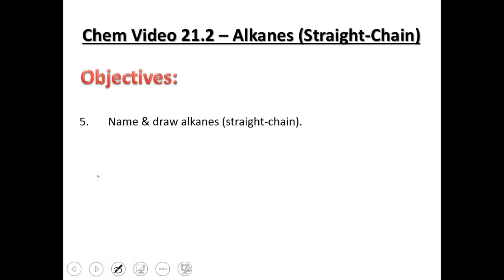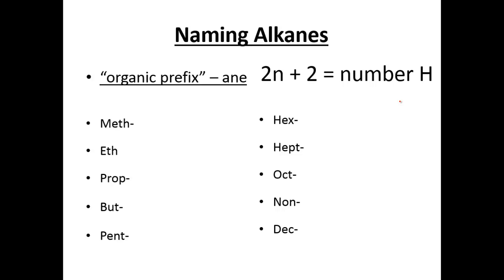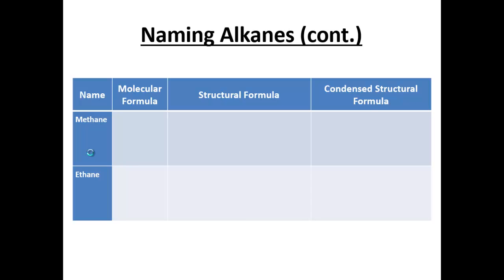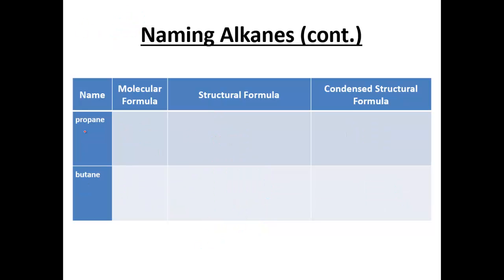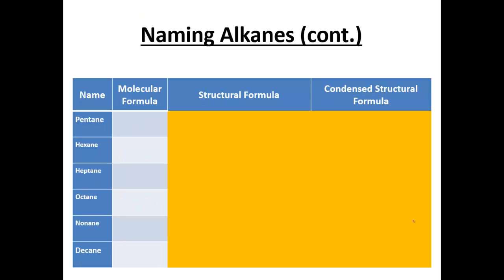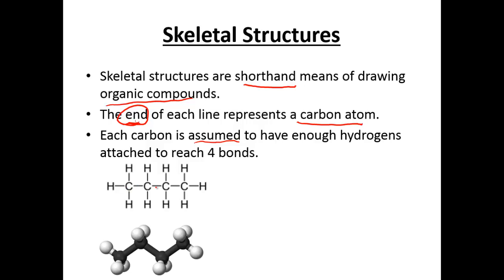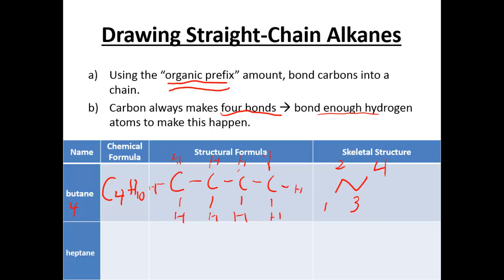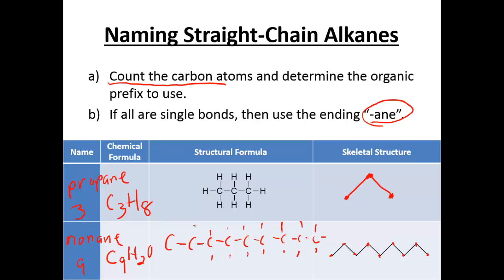Chemistry 21.2 Alkanes - Straight Chain